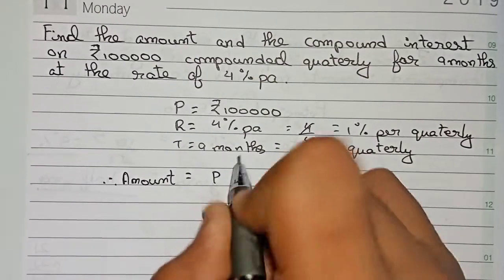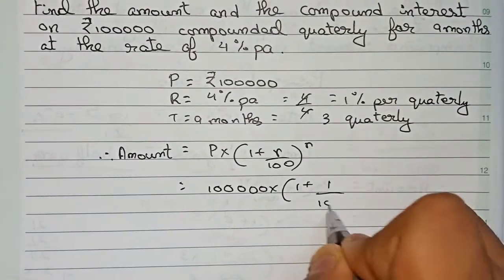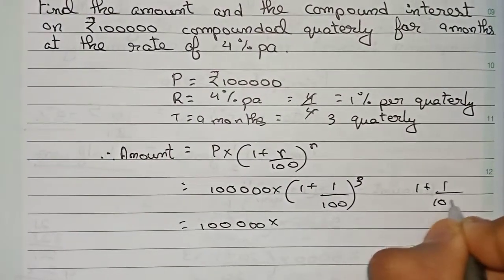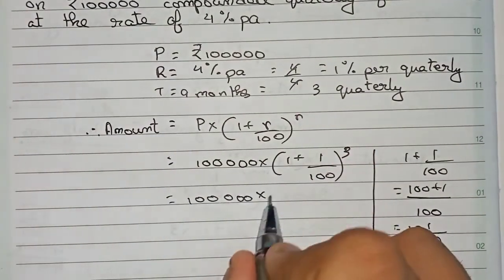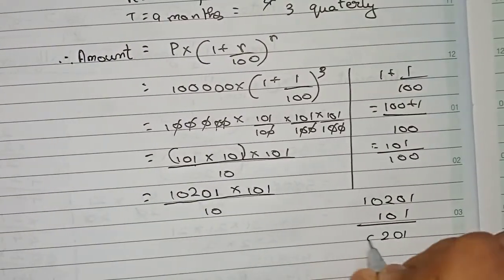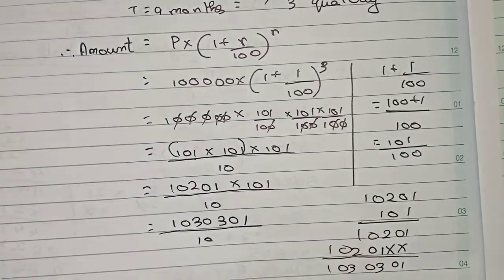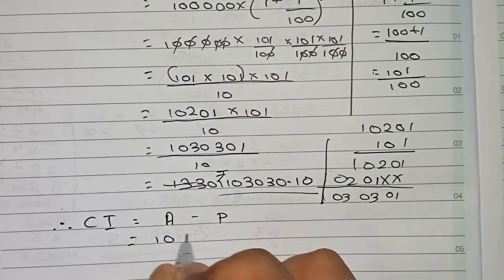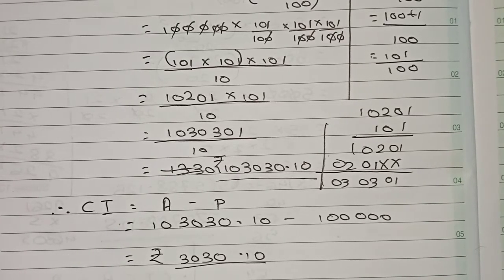Find the amount and the compound interest on ₹100000 compounded quaterly for 9months at the rate of…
Find the amount and the compound interest on ₹100000 compounded quaterly for 9months at the rate of 4%pa.